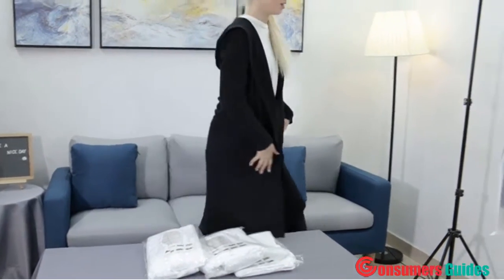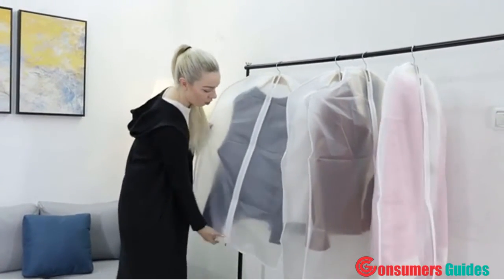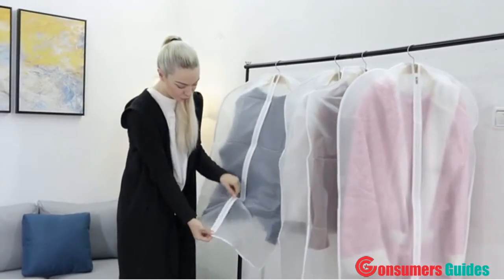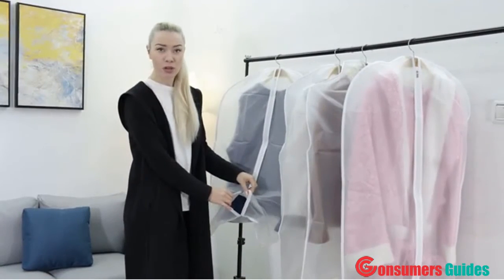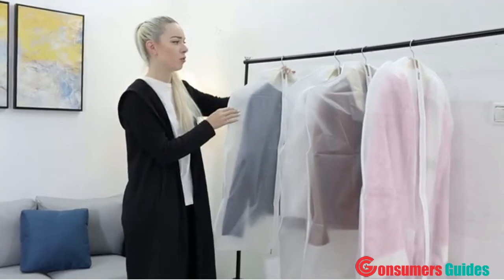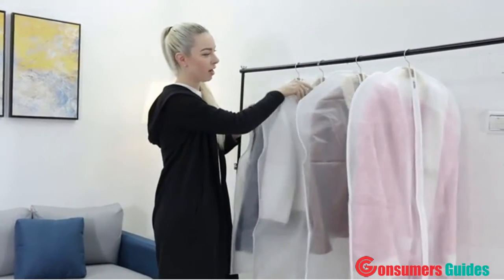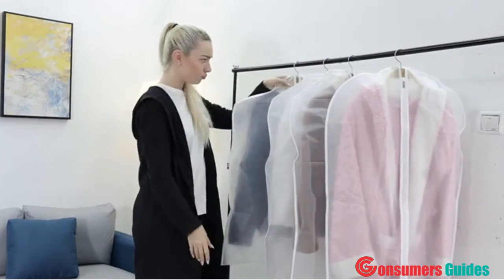Best Garment Bag in 2021 - Top 5 Garment Bags Reviews - Best Garment Bag On Amazon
Links to the best Garment Bag we listed in today's Garment Bag review video:

1. Convertible Garment Bag

2. Magictodoor Anti-Gravity Carry On Garment Bag

3. Travelpro Luggage Maxlite 5 22" Lightweight Carry-on Rolling Garment Bag

4. Zilink Hanging Garment Bag Lightweight Suit Bags

5. FABISHON Suit Bag

Best Garment Bag in 2020 - Top 5 Garment Bags Reviews - Best Garment Bag On Amazon :

1. Convertible Garment Bag with Shoulder Strap, Modoker Carry on Garment Duffel Bag for Men Women - 2 in 1 Hanging Suitcase Suit Travel Bags (Black)

A detachable shoulder strap

Back Flap Design

Carry on Garment Bag

45L DUFFEL BAG

Using high quality Polyester Fiber

2. Magictodoor Anti-Gravity Carry On Garment Bag for Travel & Business 42" w/Anti-theft Tsa Lock

Hanging System

Anti-Gravity Carry On Weekender

Versatile Front Organizer & Back Pocket

Use a pen to press the reset button

Entering the new combination code

3. Travelpro Luggage Maxlite 5 22" Lightweight Carry-on Rolling Garment Bag, Suitcase, Black

Lightweight, rolling carry on garment bag

Lay flat design

Performance ball bearing wheels

Limited Lifetime Coverage plus

Case Dimensions

4. Zilink Hanging Garment Bag Lightweight Suit Bags Dust-Proof (Set of 6) with Study Full Zipper for Closet Storage and Travel

Translucent and durable

Washable and Reuse

Water Resistant

Visible and Reused

Set of 6 garment suit bag

5. FABISHON Suit Bag Garment Bags 36 Inch Proof Lightweight Clear Garment Covers Bags With Full Zipper Storage for Suits Dresses Pack of 6

Stronger Zipper

smoothness and long-term use.

1 year warranty

Wardrobe closet organizer saves space

Today, we reviewed the 5 best Garment Bags that you can buy this year. I made this list after testing many different Garment Bag and i ranked these based on their price, quality, durability and more.